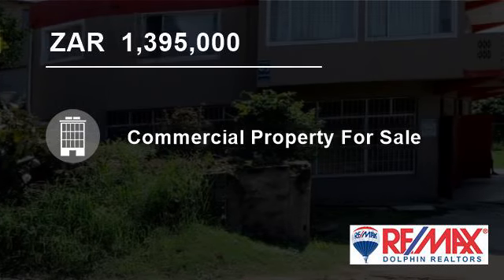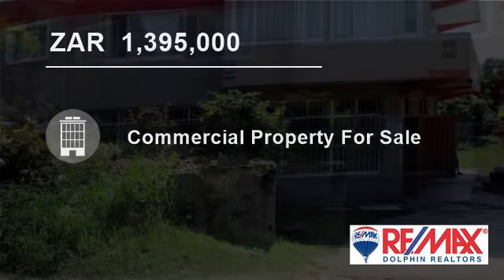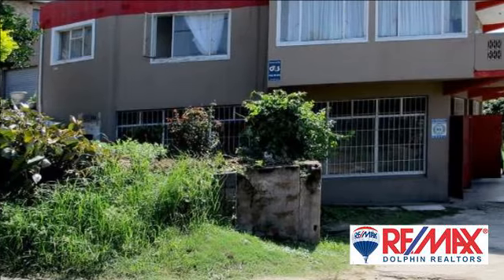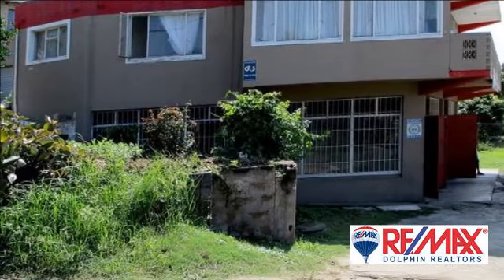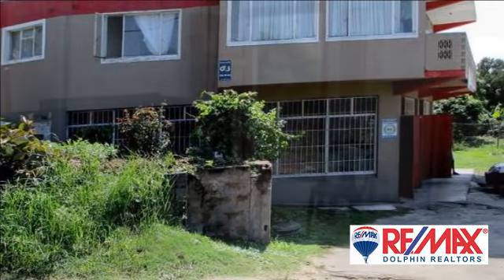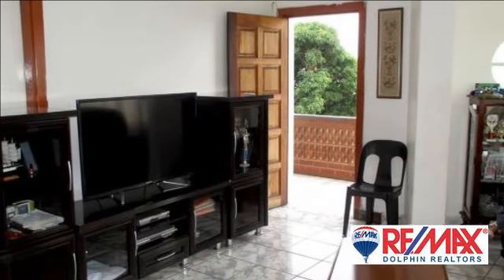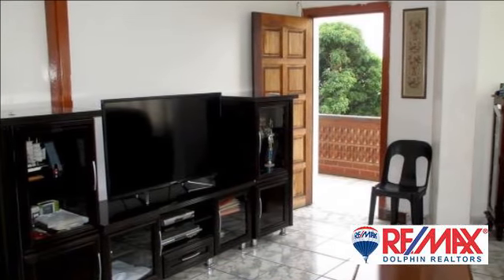400 m2 Commercial Property For Sale in Stanger, KwaZulu Natal, South Africa for ZAR 1,395,000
The property consists of two income generating businesses that are fully operational. Above the businesses is a residential flat consisting of three bedrooms, three bathrooms, a dining room and a lounge opening onto a balcony.  There is a double garage.

The kitchen is fully fitted with granite tops, a scullery and an enclo...